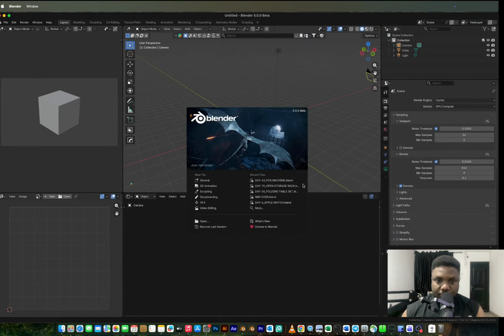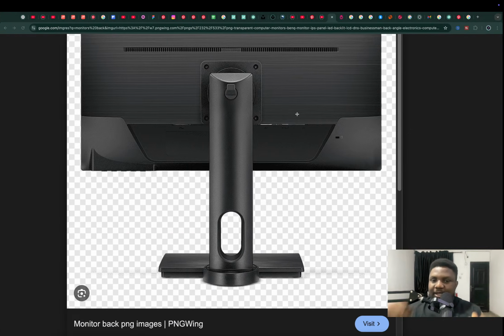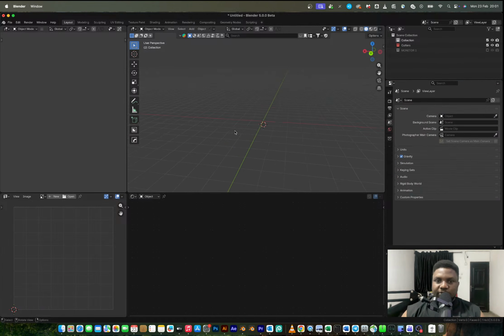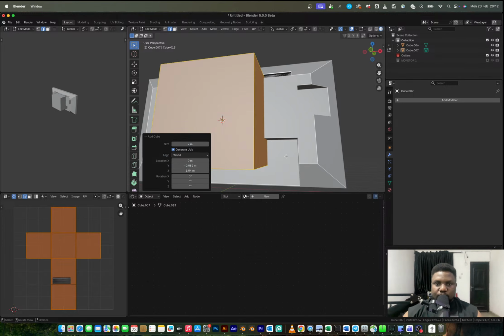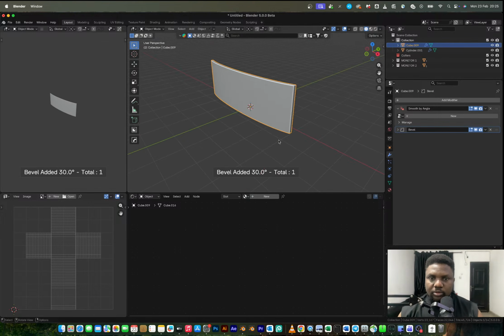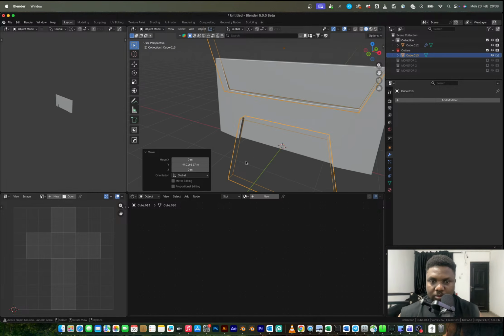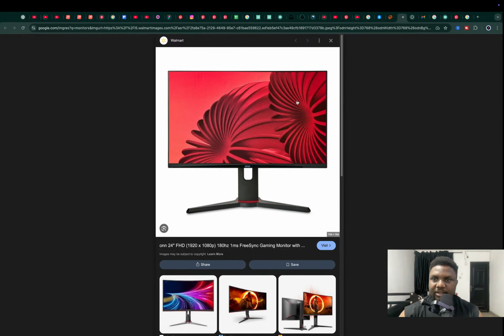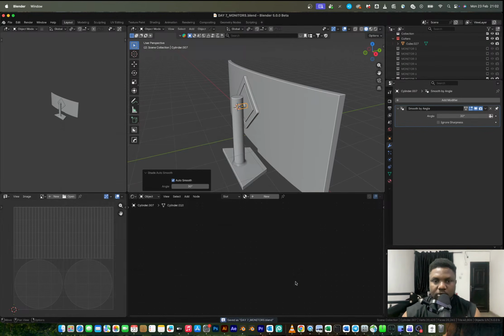🔴 100 Days of 3D Modelling for CGTrader | Day 22